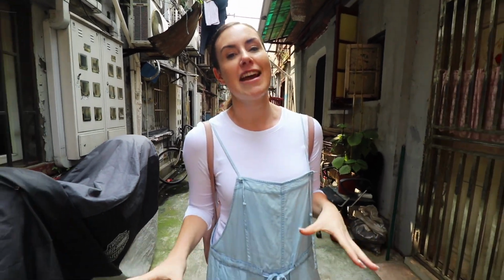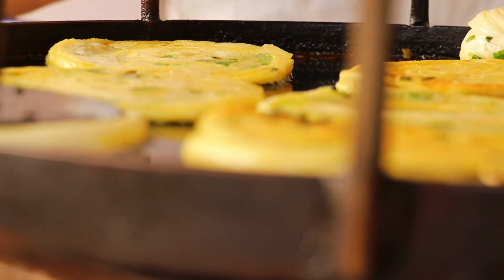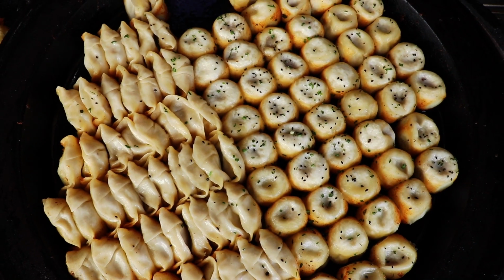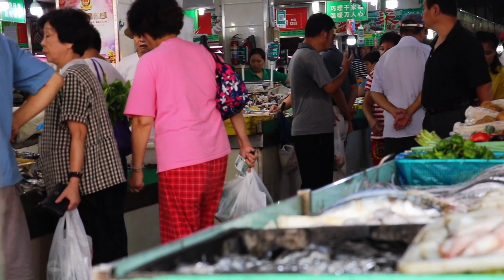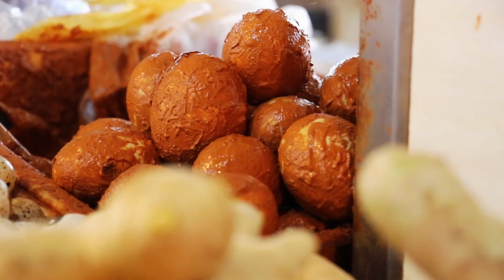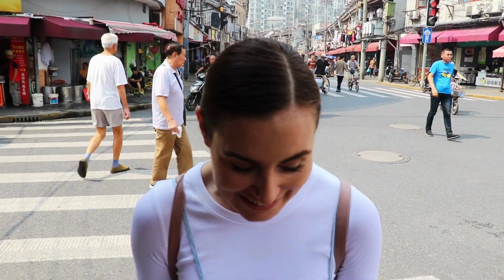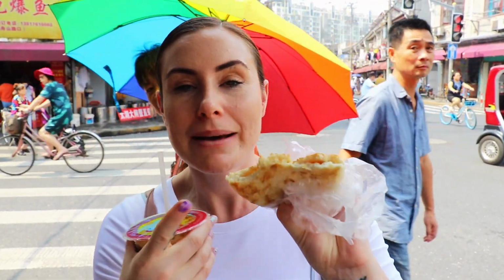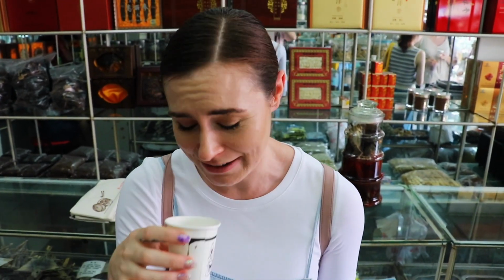AMAZING Street Food Tour in China | Shanghai breakfast tour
Where to find Shanghai's most famous dumplings... 🥟

This morning we are in Shanghai, China and we are going to be eating our way around the city with Lost Plate Food Tours. Lost Plate food tours pride themselves in taking you off the beaten path to discover the best, most authentic local food in a city. In this action packed walking tour we are going to be exploring Shanghai's old streets, visiting 5 local eateries to try some authentic Shanghai street food.

Lost Plate food tour details:

* Tours run daily at 9am and cost $49
* The tour lasts 2 hours, includes more food than you could possibly eat and unlimited beer, soft drinks and water
* Vegetarian friendly

* Explore local streets & Shanghai’s oldest communities by foot as we try a lot of different dishes that make breakfast the most important meal of the day in China
* Watch China’s most popular breakfast items prepared before eating them including fried beef pancakes and jianbing (savory Chinese crepes)
* Take a seat and watch Shanghai’s famous pot-stickers and dumplings fried in giant pans
* Visit a local wet market to see locals bargaining and buying fresh produce, meat and seafood and see what’s in season
* Walk through some of Shanghai’s oldest residential communities to see how locals live their lives every day

WHO ARE WE (and why you should care) 🤷:
We are Sally and Ed a travelcouple that make video content. We create Travel Series and Travel Guides all around the world, helping others, inspiring and encouraging people to get out and explore, to travel beyond their comfort zone. Our Travel Guides are Informative, Honest and Straightforward. We share each location and experience as it happens. Nothing is sugar-coated. Our Travel is raw, eye-opening and sometimes things go wrong. We are always learning and expanding our world view - that's what we love about travel.

JOIN our TranslationTeam 🌐
We are trying to build an inclusive and global audience. Any support you can offer in translating our content is helping create a more inclusive Youtube.

Hit the ⚙icon → From the drop-down menu, select Subtitles/CC  → Add subtitles / CC.  You can also hit the ... → From the dropdown, select Add translations.

OUR GEAR 2019 📷:
- Canon 80D
- Rode VideoMic Pro
- Canon G7X Mark II
- DJI Ronin-S
- DJI Mavic Pro
- LaCie USB-C External HDD (1TB)